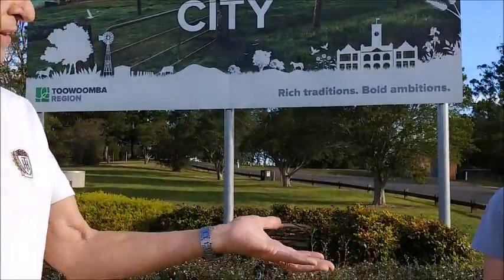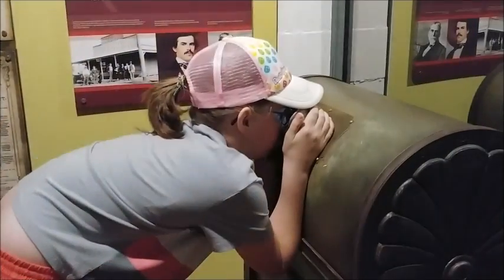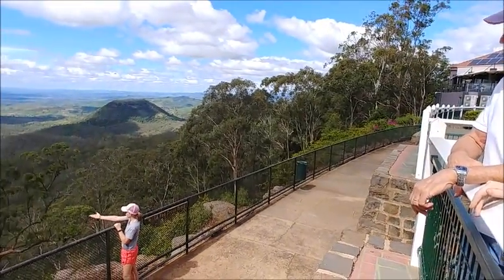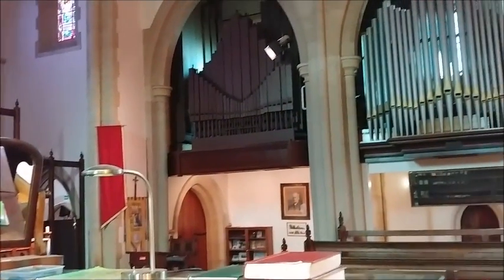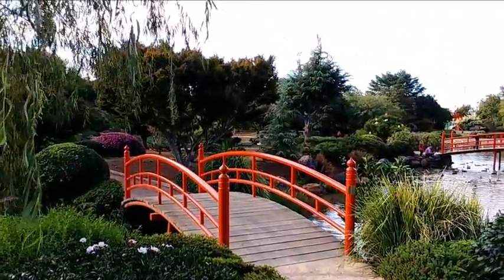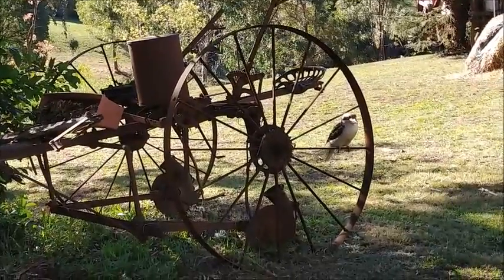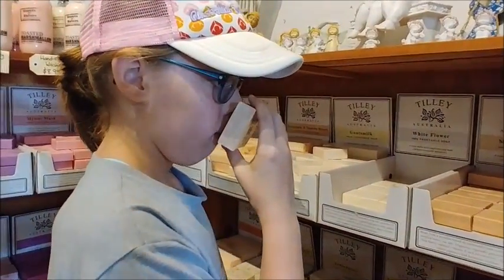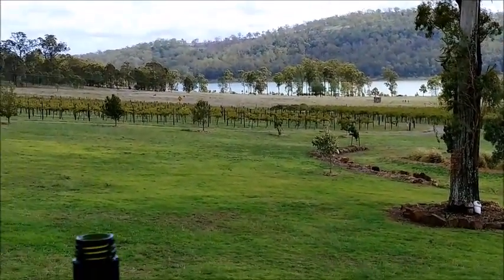Travel guide to Toowoomba, Australia. Great places to see and do.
Toowoomba is the largest city in the Darling Downs region, some 125 km (80 miles) west of Brisbane. It is nicknamed 'The Garden City' and is famous for its annual Carnival of Flowers which is held each September. This brings many visitors to the city.
At other times, visitors enjoy mountain biking and motocross championships, the very impressive Cobb & Co Museum, culture at the Empire Theatre which is the largest in regional Australia, many parks and gardens throughout the city, and nearby National Parks.
Good shopping, eating and accommodations options help make this a great place to visit.

Here are the links to our e-books and paperback